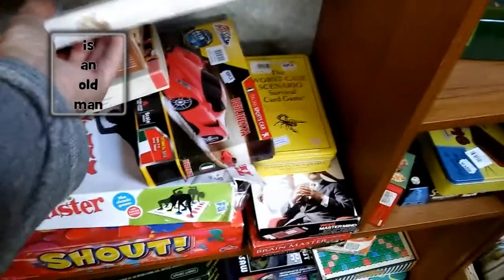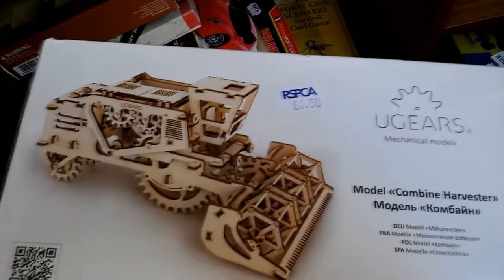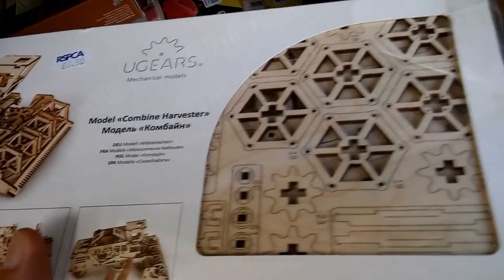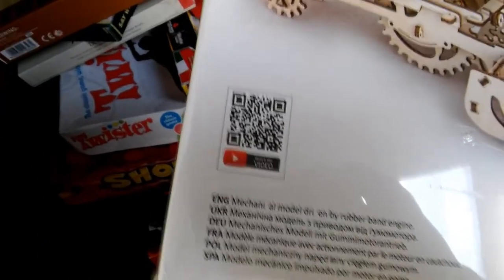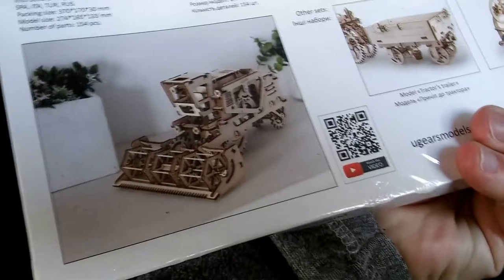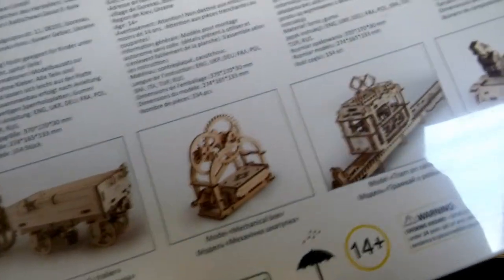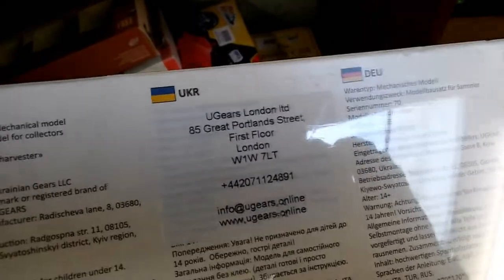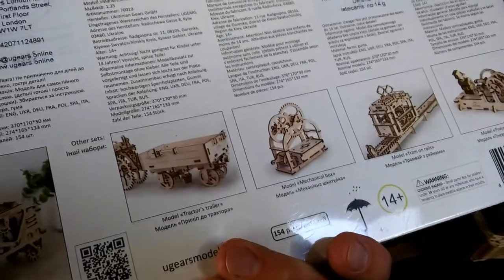Charity Shop Short Ugears Mechanical Models Combine Harvester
Charity Shop Short - Ugears Mechanical Models Combine Harvester. My charity shop short series shows items that caught my eye that I didn't buy.

Race Car by Rondo Brothers